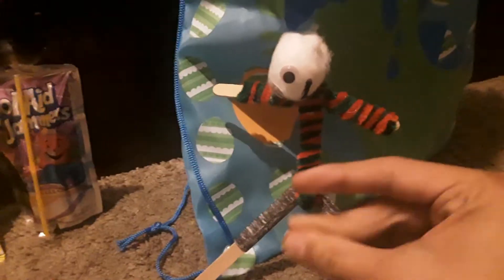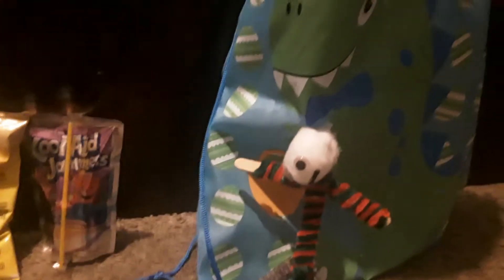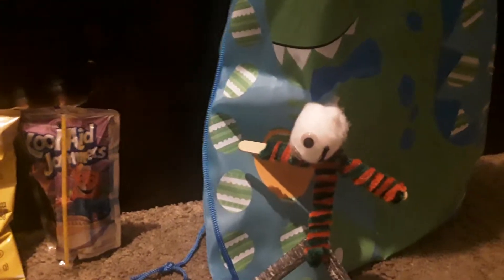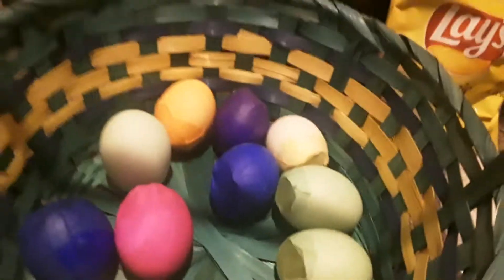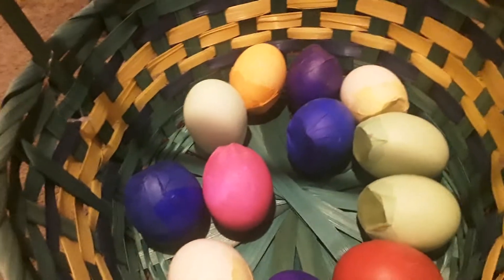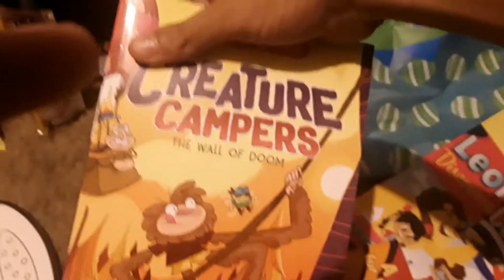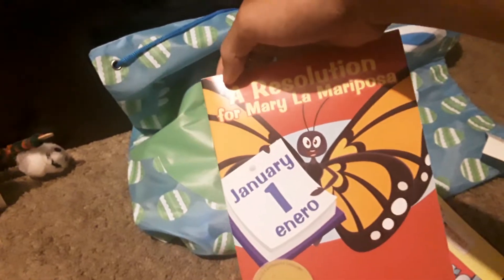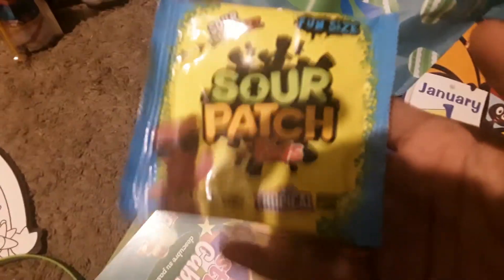what I got at easter extravaganza event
what are you doing this easter